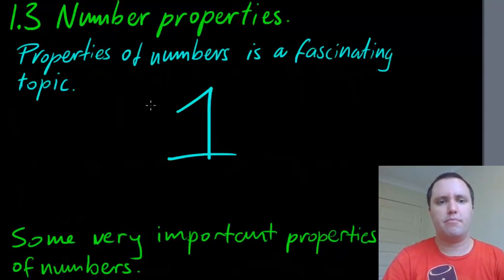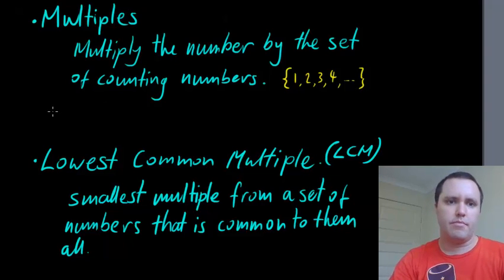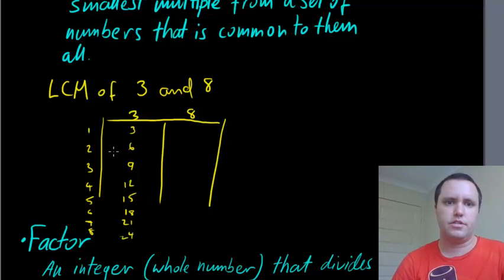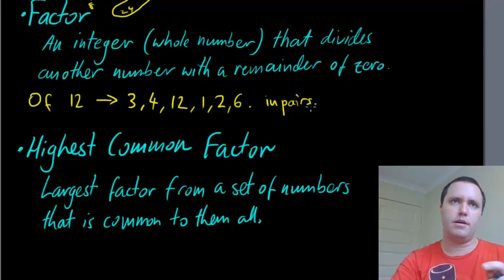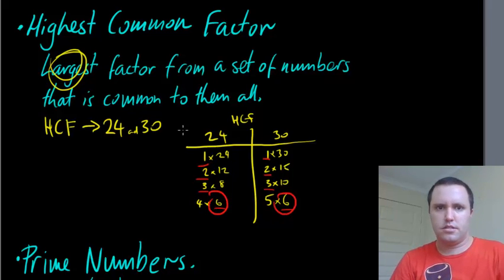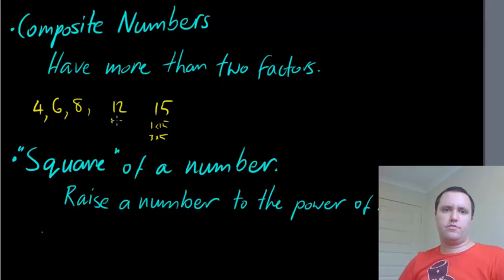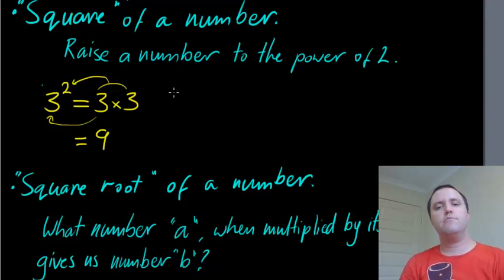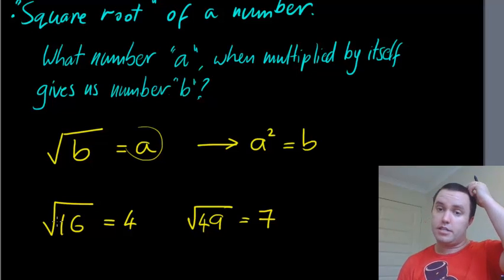8 Maths: 1-3 Number Properties